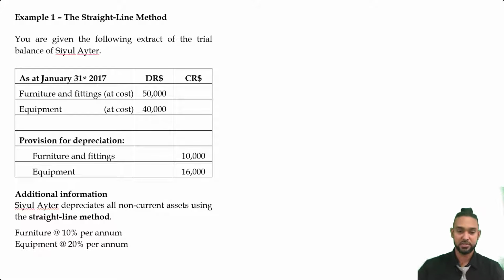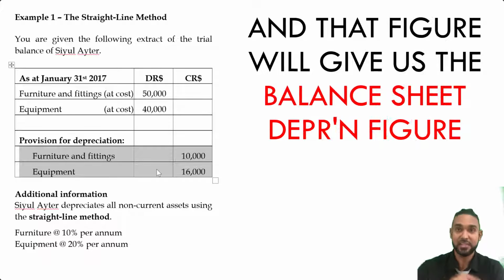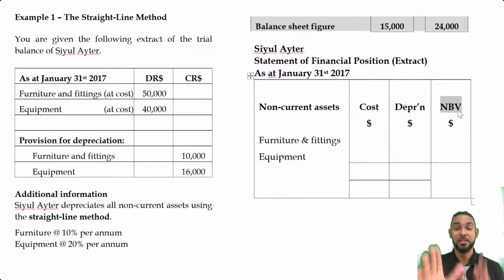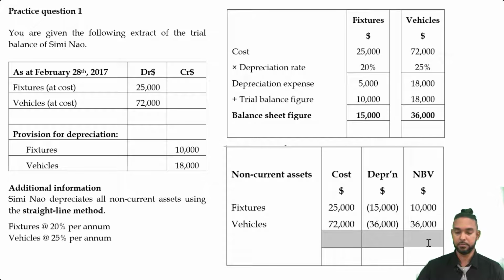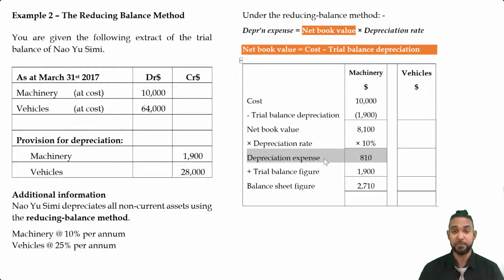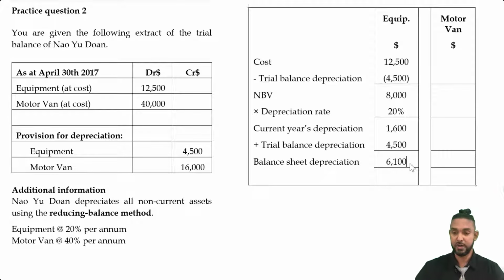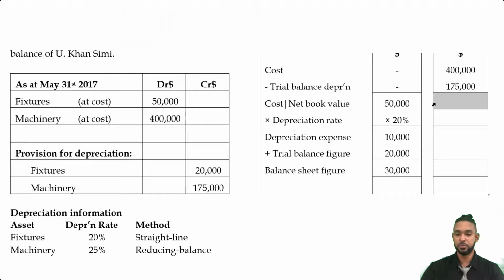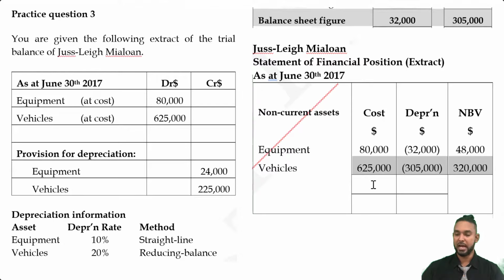Balance Sheets | Statement of Financial Position | Depreciation & Non-current assets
In this video I show how to calculate the depreciation figure(s) that go in the balance sheet and how to prepare the non-current assets section of the balance sheet.

You can use the time stamps below to go to a specific part of the video:

00:00 - Intro
02:15 - Brief talk about depreciation
04:50 - The Straight-Line method e.g.
15:10 - Practice question 1
17:58 - The Reducing Balance Method e.g.
24:08 - Practice question 2
27:58 - Using both methods
32:23 - Practice question 3
34:51 - Outro

You can use the links below to view the videos on the topics mentioned in this video:

Here are links to how to treat with these items in the income statement:

If you find that I'm moving too quickly in this video remember:

- you can adjust the playback speed to slow down the video,
- you can pause and/or go back over parts as many times as you like... it is a video.

If you have any questions about how I got any of the figures please leave them in the comments below and PLEASE PUT A TIME STAMP (like this 00:00) so I can go to the part of the video you are asking the question about.

Remember...

A
Different
Ap proach
To it

Much love!